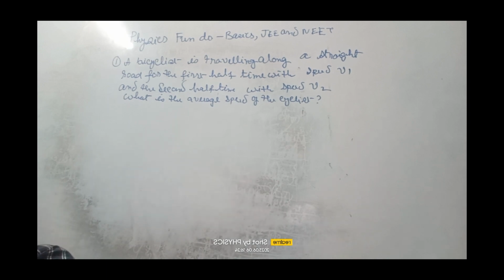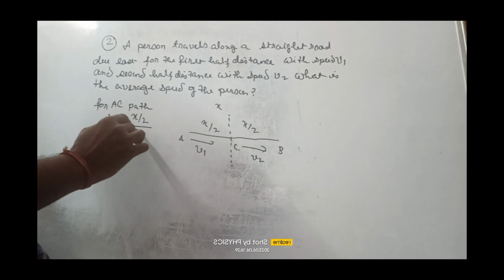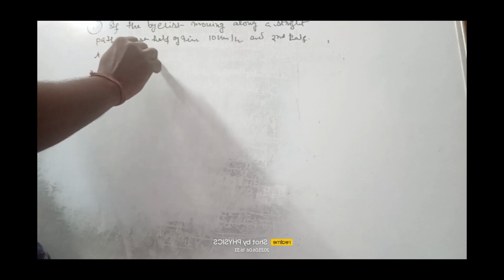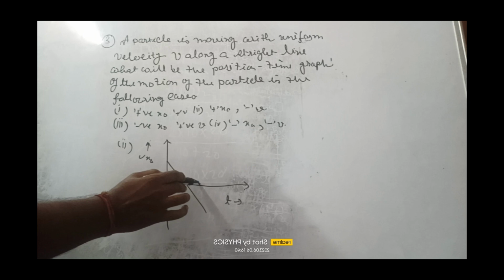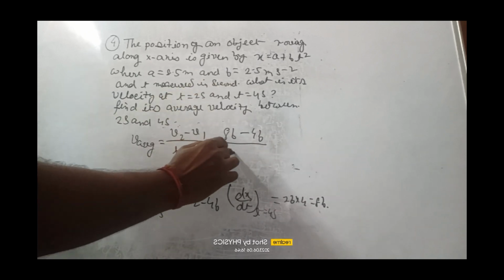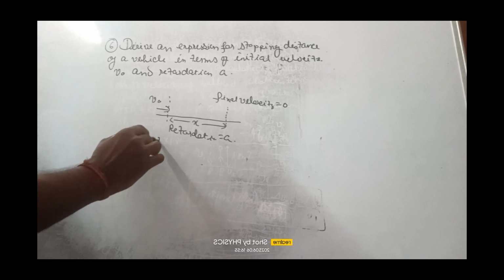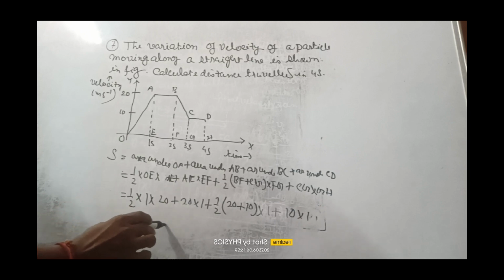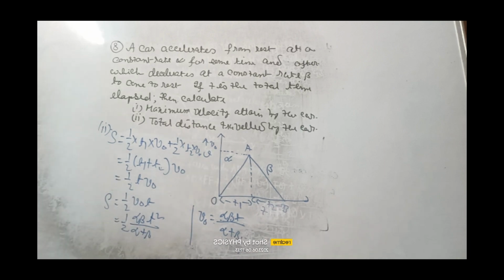UNIFORM motion numerical